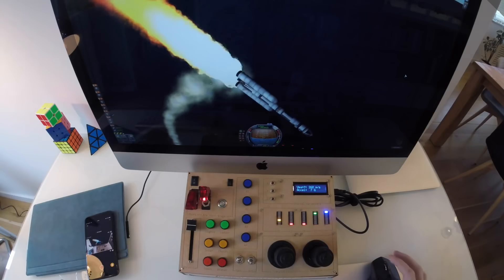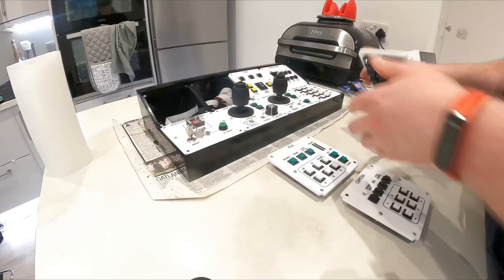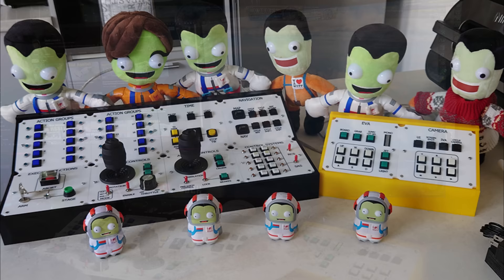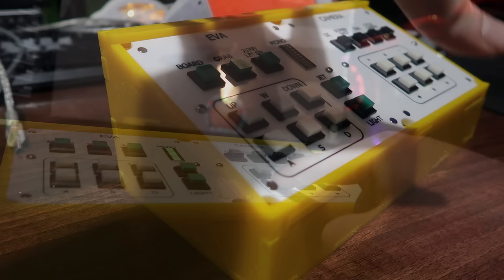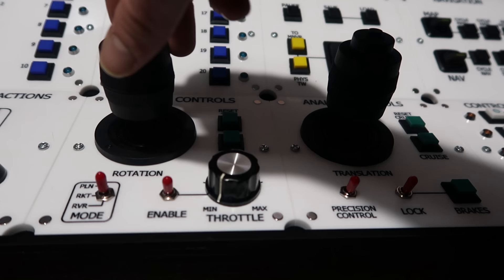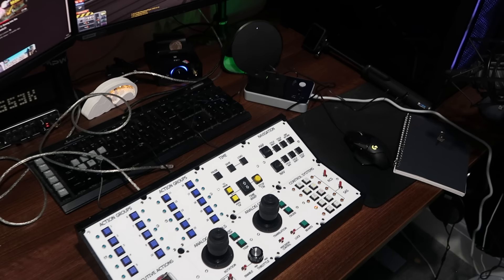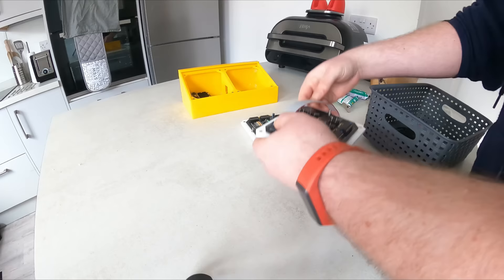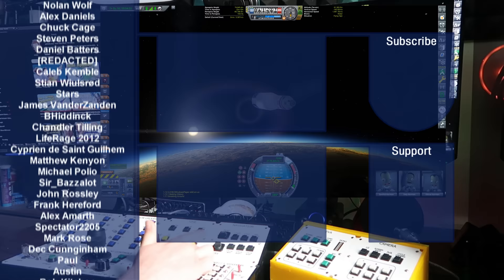I finally built my DREAM Kerbal Space Program controller 🤩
I finally got one! After years of wanting one, I finally got my very own Kerbal Space Program custom controller! These things are so much fun, and make the game so much more immersive. I can't wait to show you all how it came out!

The circuitry, modules, and panels were created by the much more electronically-literate-than-me Codapop, check out his website and subreddit to commission your own!

My PC specs:
64 GB RAM
3840 x 2160, 144Hz

The song used in the intro is by the awesome Approaching Nirvana!